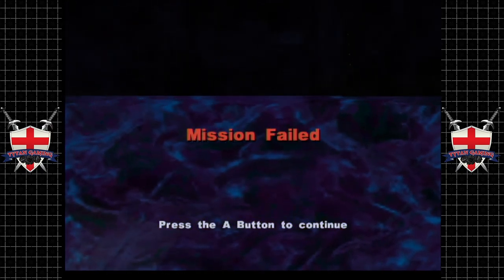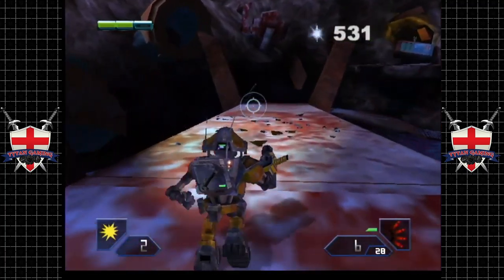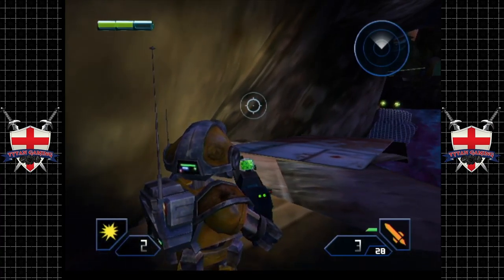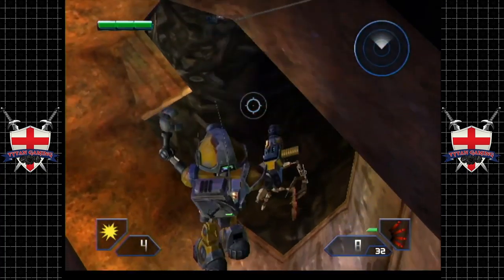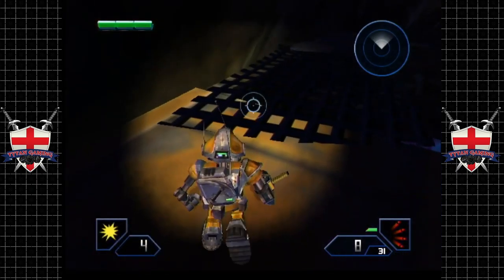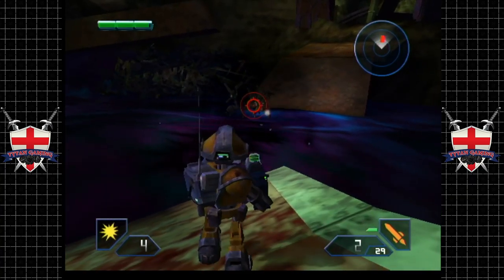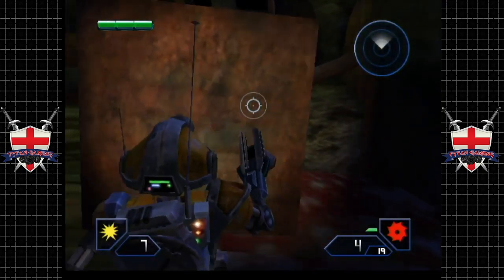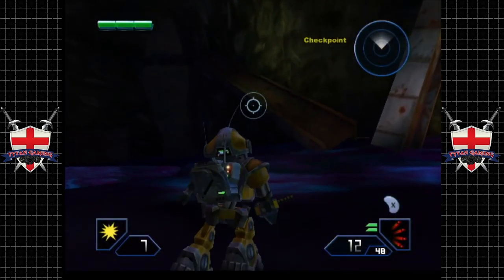Metal Arm's: GITS | GameCube | #6 Tread Carefully